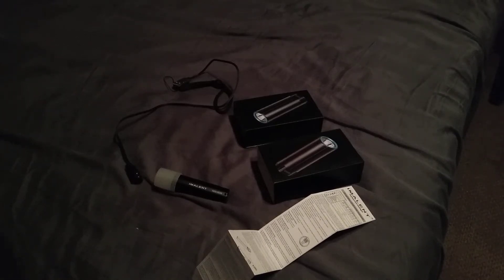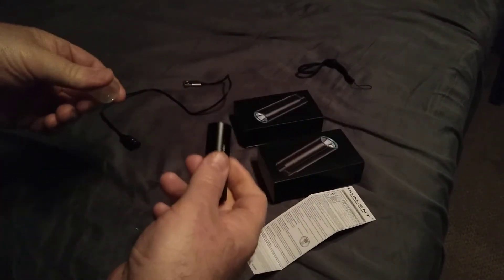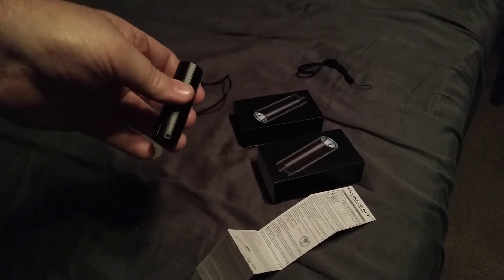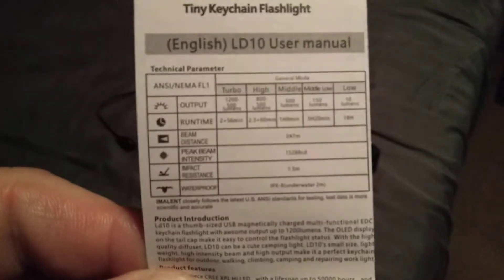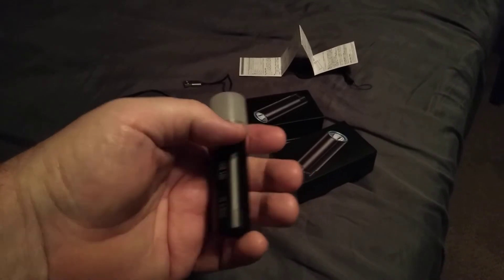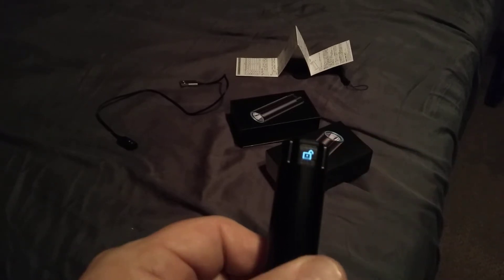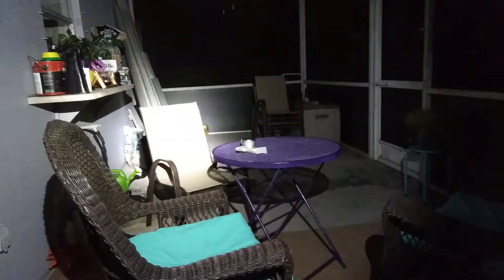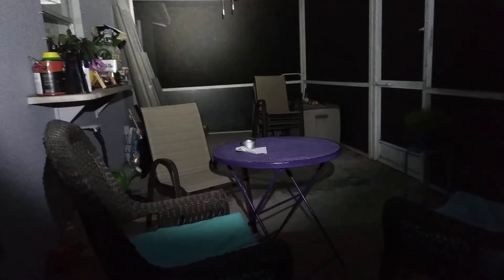IMALENT LD10 REVIEW 1200 LUMENS WITH LOCK CONTROL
This is a review for the IMALENT LD10 Tourch. with and without a light diffuser